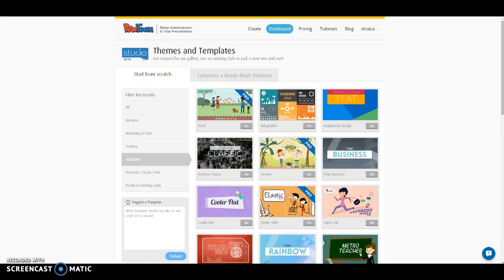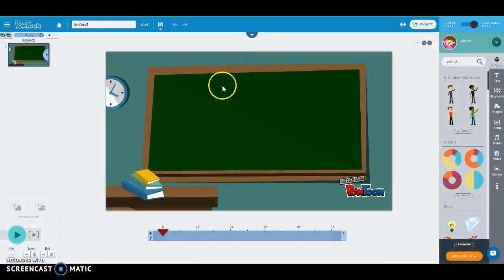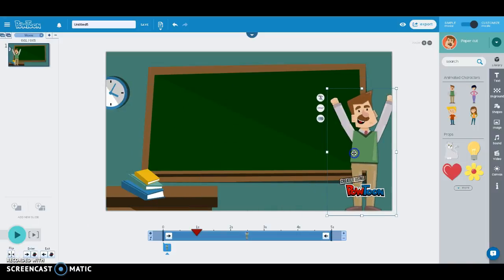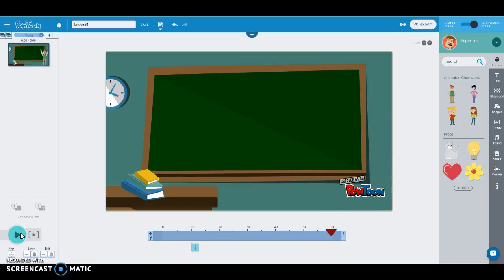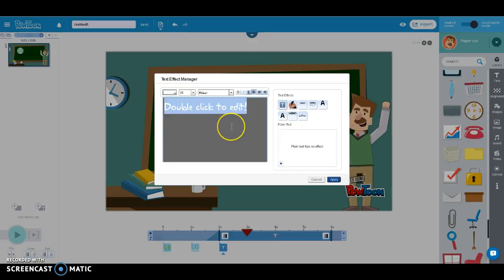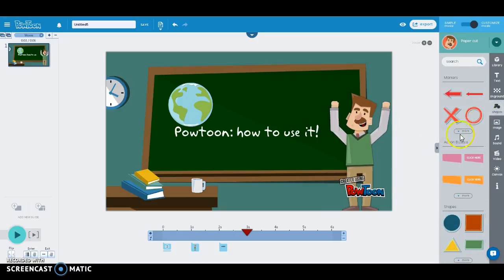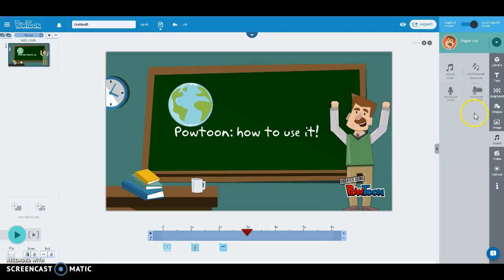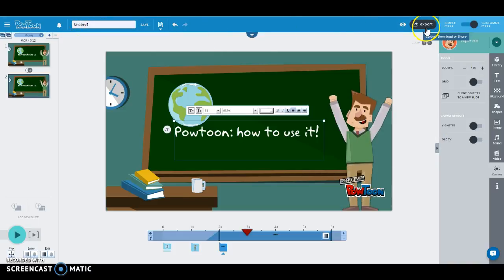Powtoon: The basics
A very quick tour on how  to use Powtoon.